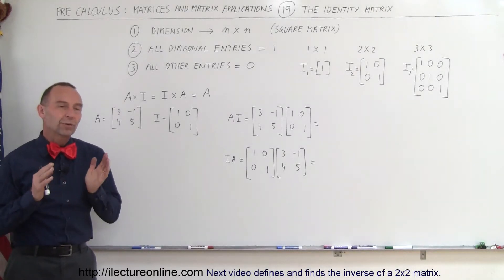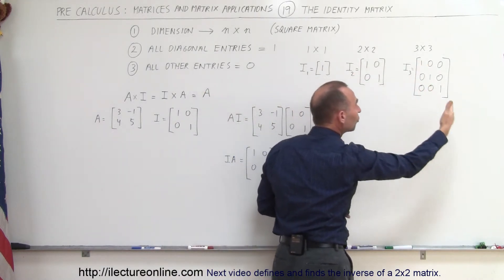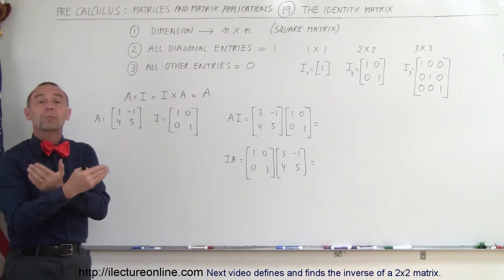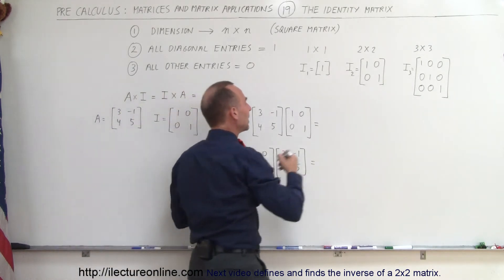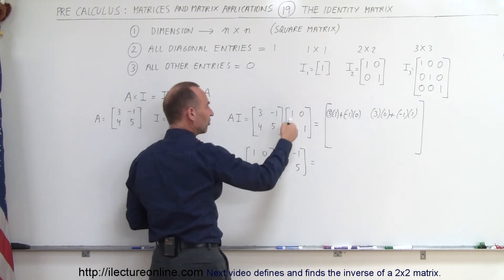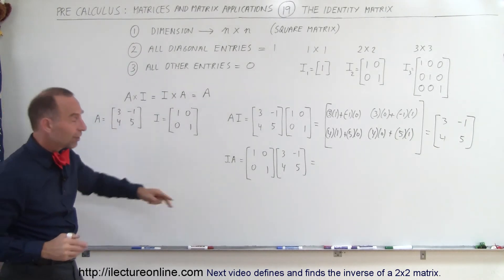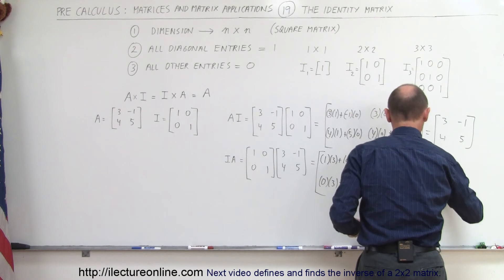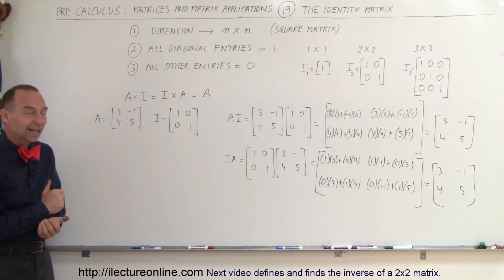PreCalculus - Matrices & Matrix Applications (19 of 33) What is an Identity Matrix?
In this video I will define, explain, and find the identity matrices to 1x1, 2x2, and 3x3 matrices.